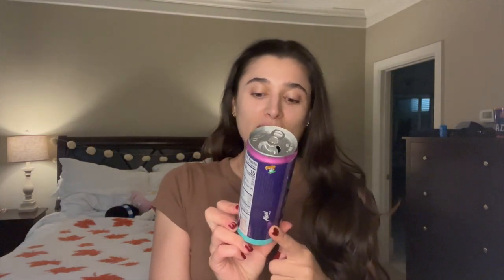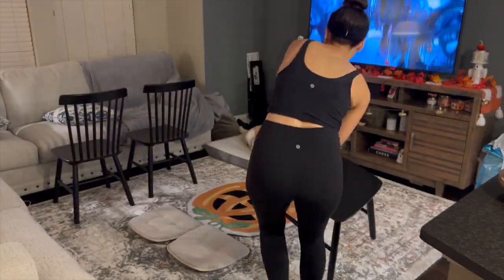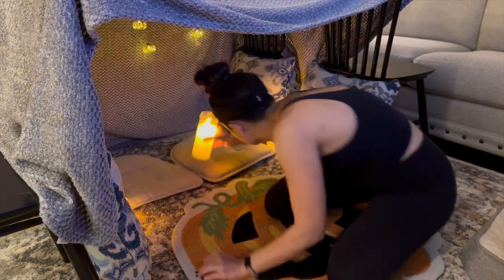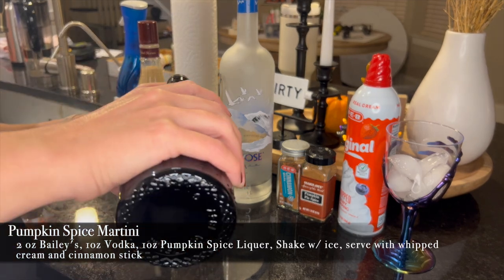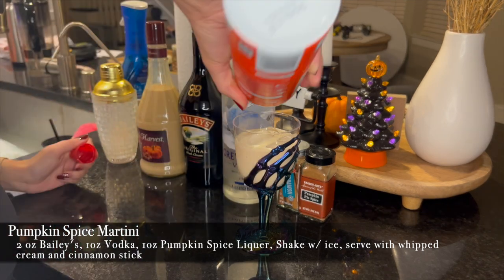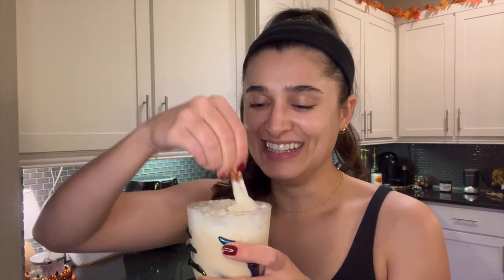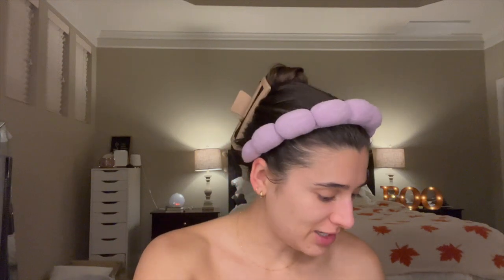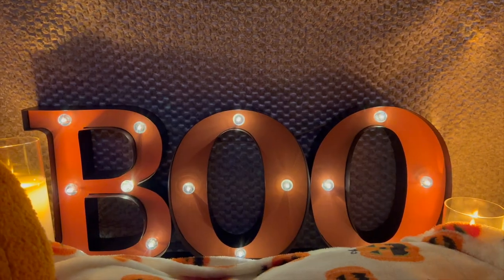HALLOWEEN NIGHT ROUTINE🎃 pumpkin bath, spooky cocktails, building a fort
Hi everybody! Today I’m bringing you a cozy Halloween night routine based on my pumpkin queen  hygiene routine from my Fall project use it up. Hope you enjoy!

This video is about fall night routine, self care routine, fall self care, night routine, hygiene routine, halloween night

Timestamps:
00:00 Introduction
00:12 Welcome to the night routine
00:55 Getting ready for a workout
01:30 Halloween peloton ride
02:03 Making dinner
02:28 Building a fort pt.1
04:10 Making a Pumpkin Spice Martini
06:40 Chat
05:25 Pumpkin Bath Routine
07:19 Skincare & Yap
09:11 Building a fort pt.2
10:10 Don't forget to subscribe!